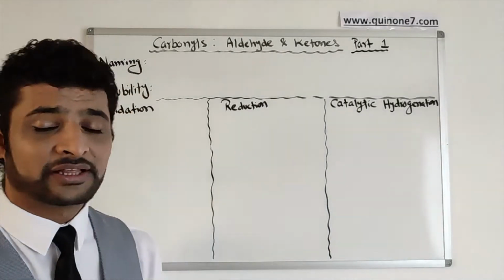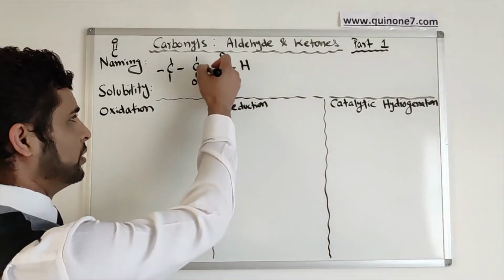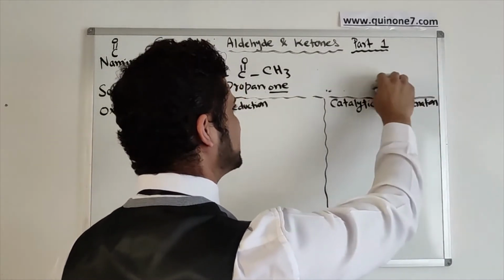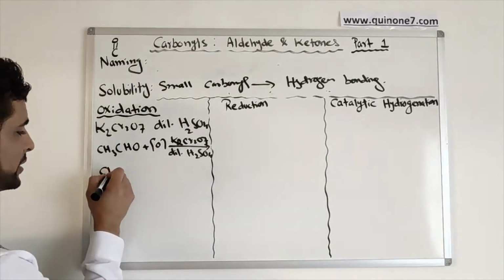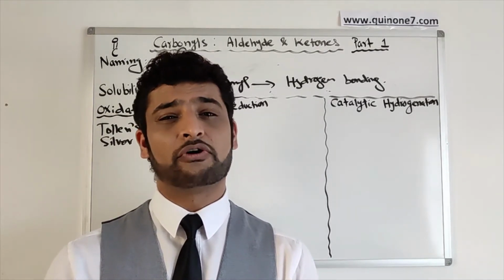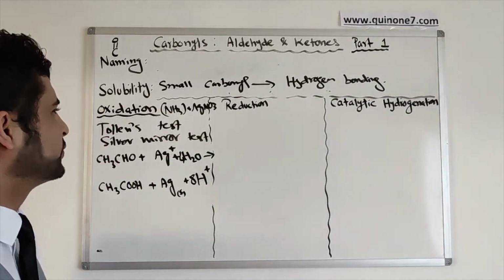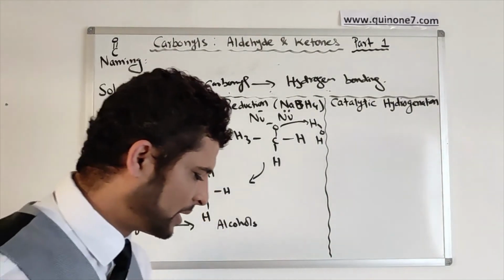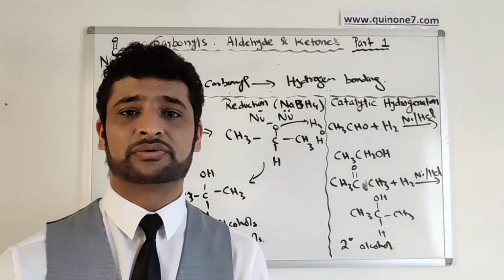Carbonyls, aldehydes and ketones part 1 A levels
Aldehydes and ketones are simple compounds which contain a carbonyl group - a carbon-oxygen double bond. They are simple in the sense that they don't have other reactive groups like -OH or -Cl attached directly to the carbon atom in the carbonyl group - as you might find, for example, in carboxylic acids containing -COOH.
a second hydrogen atom

An aldehyde differs from a ketone by having a hydrogen atom attached to the carbonyl group. This makes the aldehydes very easy to oxidise.

For example, ethanal, CH3CHO, is very easily oxidised to either ethanoic acid, CH3COOH, or ethanoate ions, CH3COO-.

Ketones don't have that hydrogen atom and are resistant to oxidation. They are only oxidised by powerful oxidising agents which have the ability to break carbon-carbon bonds.
Lithium tetrahydridoaluminate is much more reactive than sodium tetrahydridoborate. It reacts violently with water and alcohols, and so any reaction must exclude these common solvents.

The reactions are usually carried out in solution in a carefully dried ether such as ethoxyethane (diethyl ether). The reaction happens at room temperature, and takes place in two separate stages.

In the first stage, a salt is formed containing a complex aluminium ion. The following equations show what happens if you start with a general aldehyde or ketone. R and R' can be any combination of hydrogen or alkyl groups.